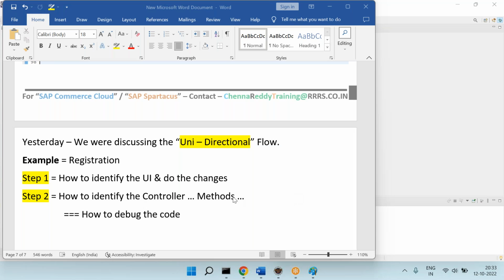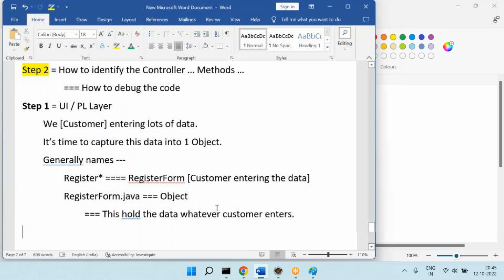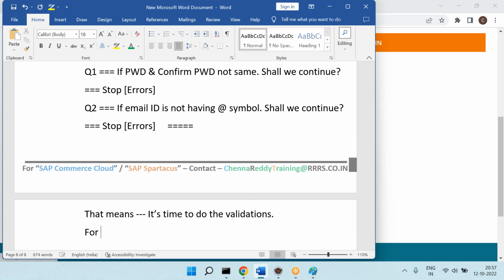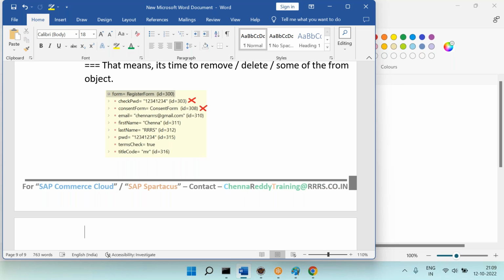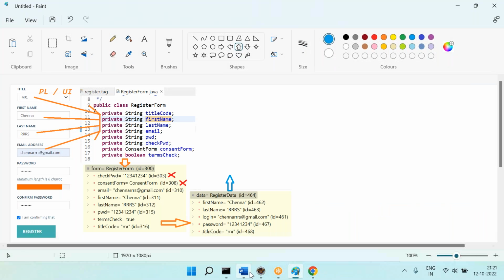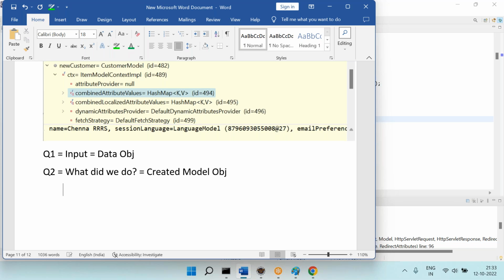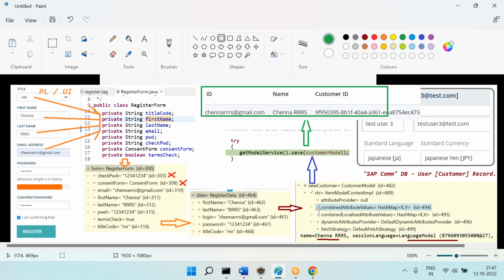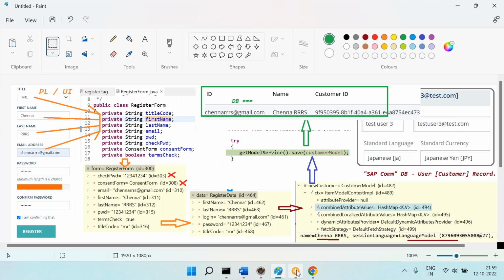SAP Commerce – Different Layers = [35] Contact Us =